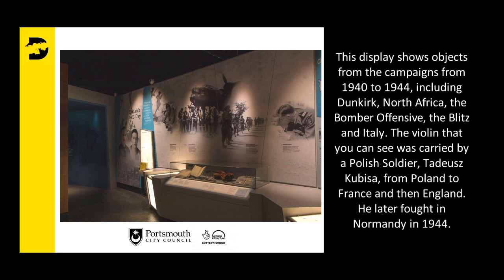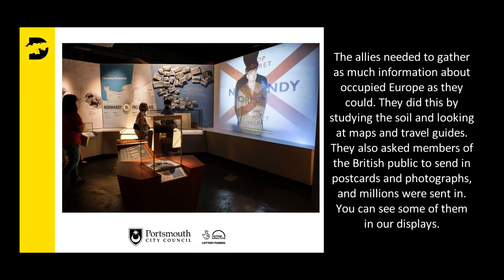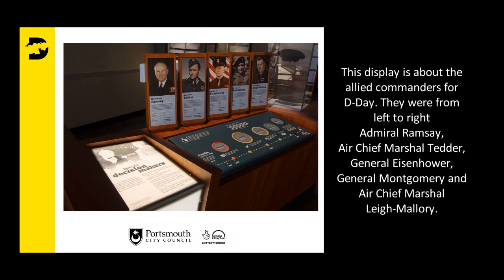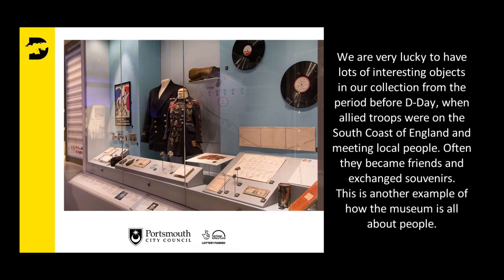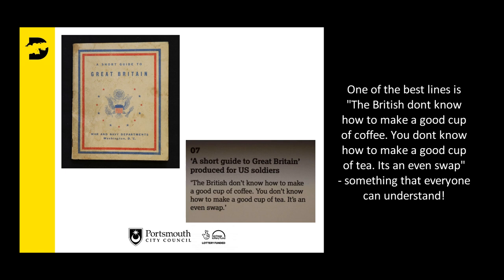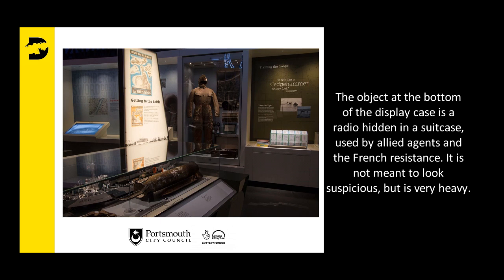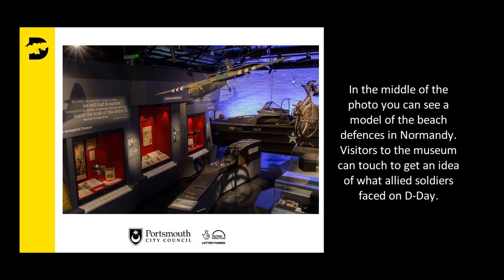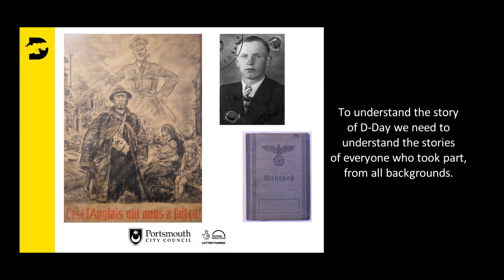The D-Day Story Virtual Tour Part 1: Preparations for D-Day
While the D-Day Story is closed, we wil be taking you on a virtual tour of the displays and sharing some of the stories and highlights. Part 1 looks at the Preparations and Planning for D-Day.